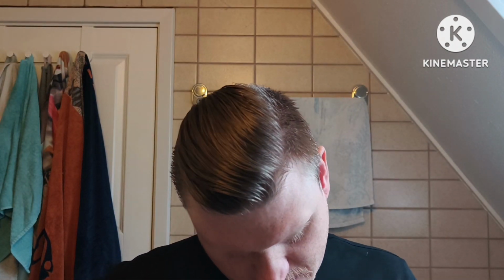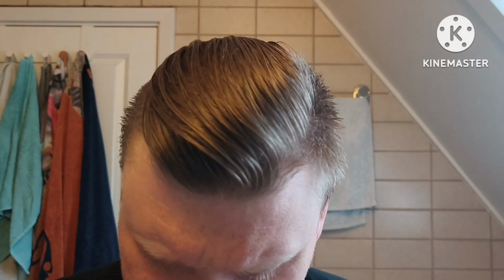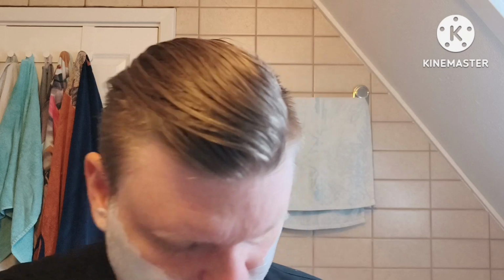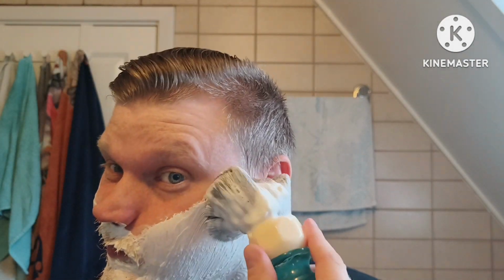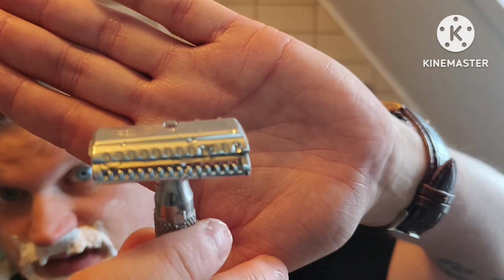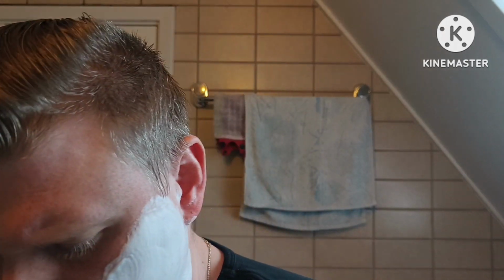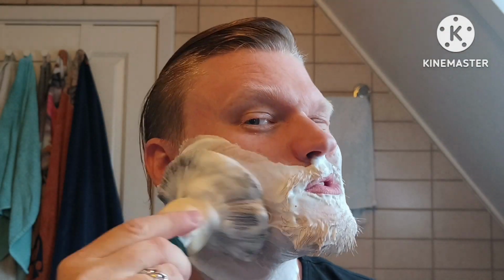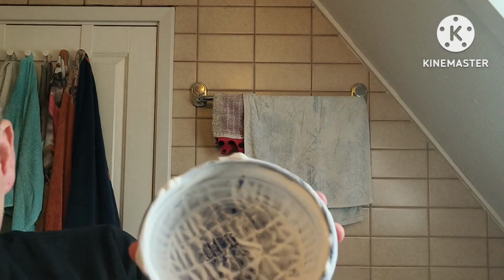Peppermint Latte | Razorock German slant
paa Phantom brush 26mm brush
thayers witch Hazel
paa cube mentholated
Gillette Platina blade
viking lather bowl

master soap creation (msc) soap and aftershave

how to shave your face